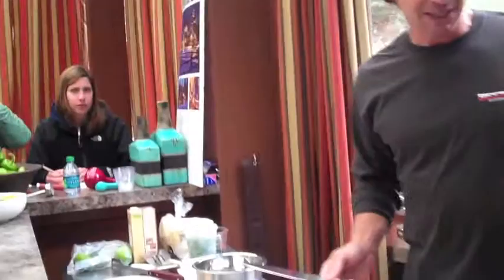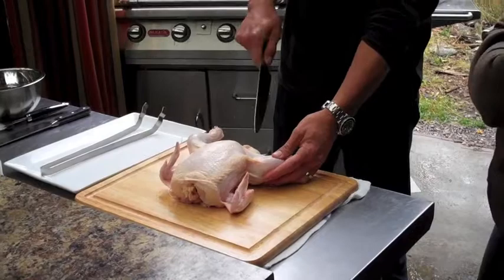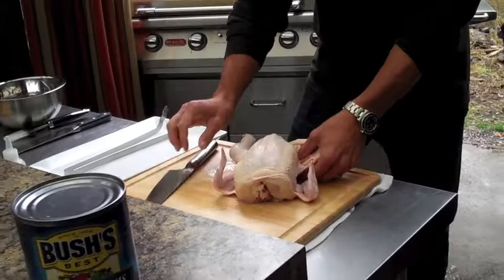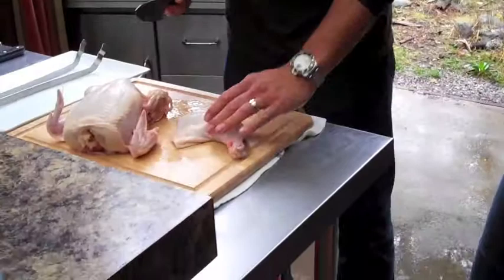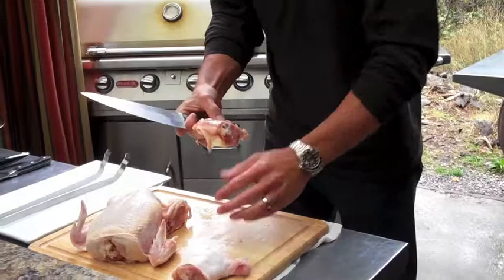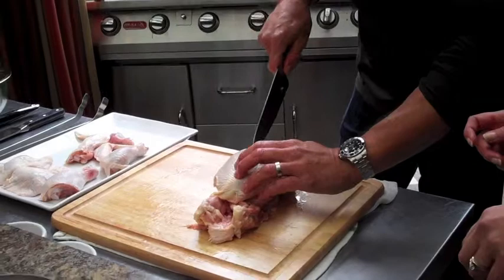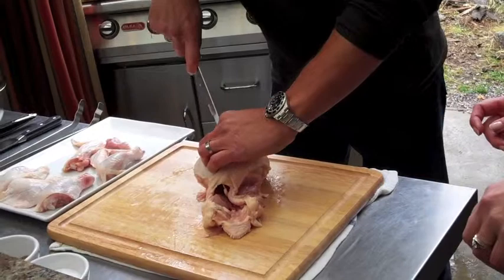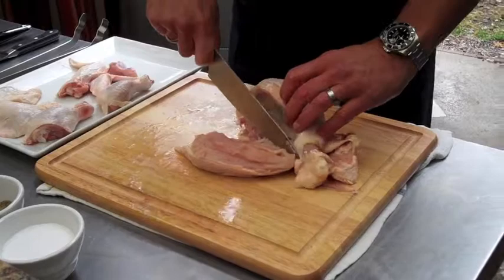Jeffrey Saad "How to Cut a Whole Chicken"